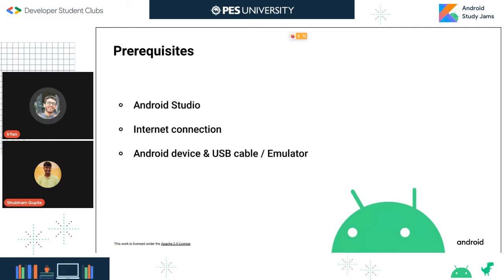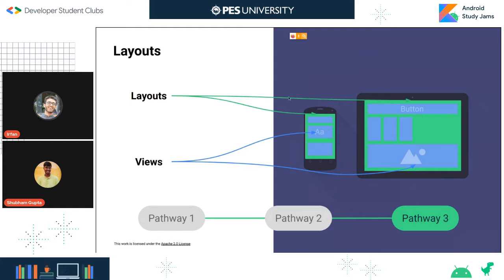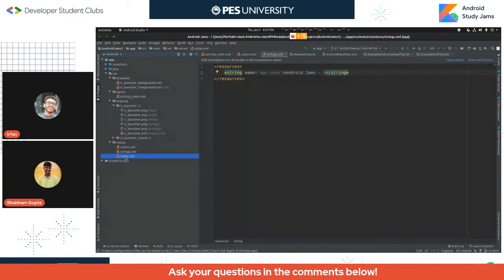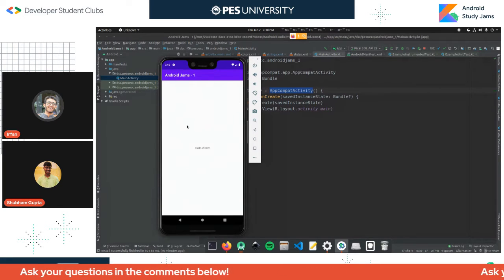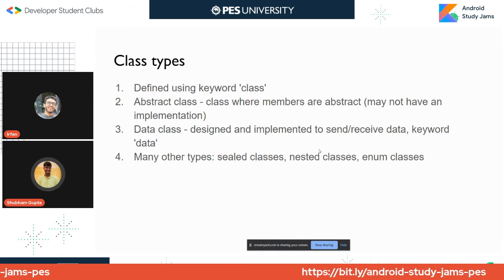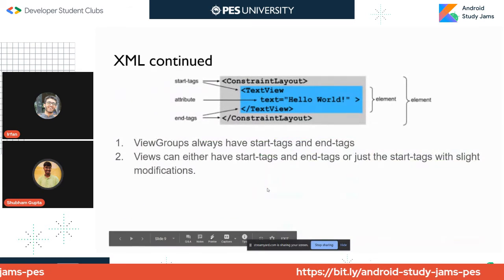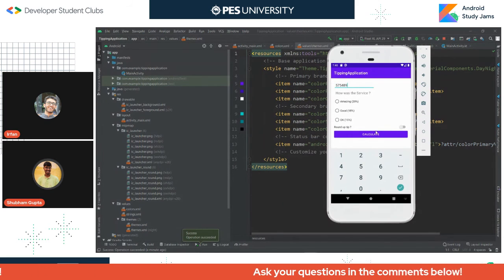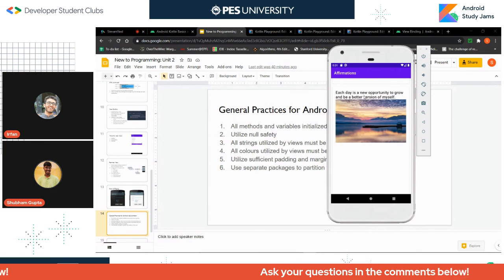Android Study Jams - Session 1 | PES University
For those who want to begin a new journey this new year, here's your chance to start one as a developer.
Presenting you the Android Study Jams, an initiative by Google for budding Android enthusiasts to become Android Developers.

Join us as Irfan and Shubham go live on YouTube on the 7th, 14th and 21st of January 2021.
to find the links to our live streams!